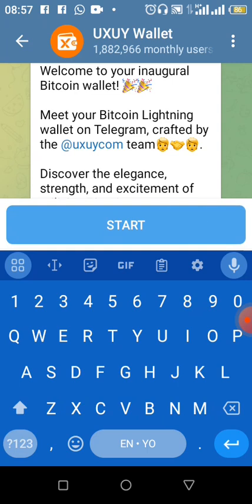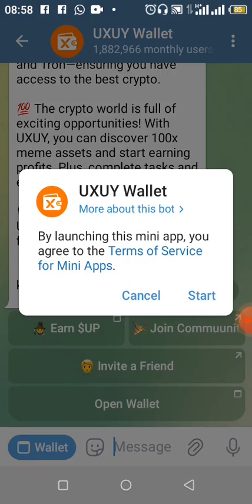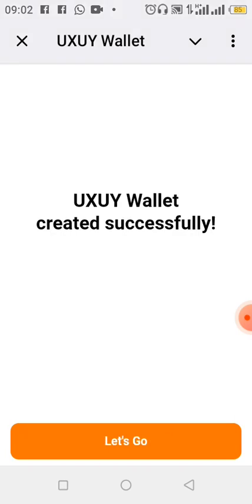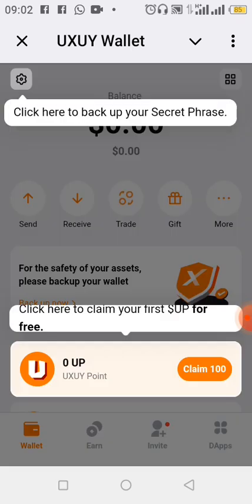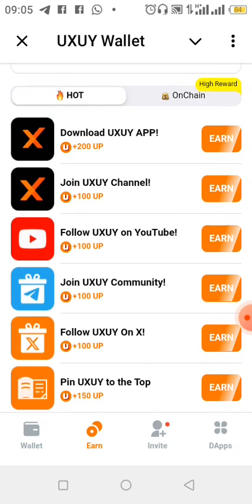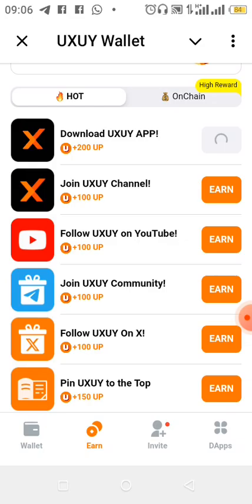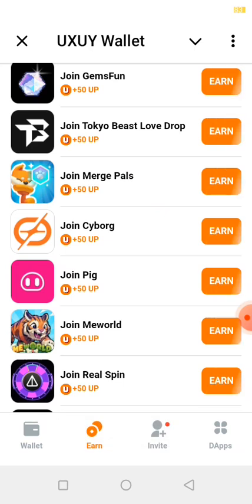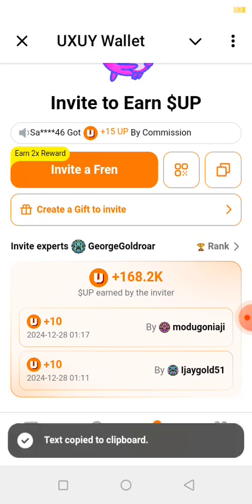HOW TO PARTICIPATE IN UXUY WALLET AIRDROPS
To participate click this link 👉👉👉

This video Will teach you  step by step process of participating and claiming UXUY airdrops 🔥🔥🔥